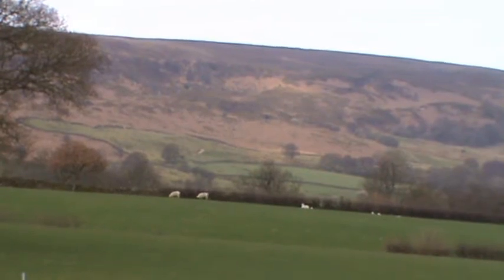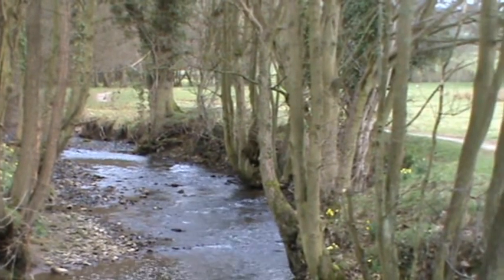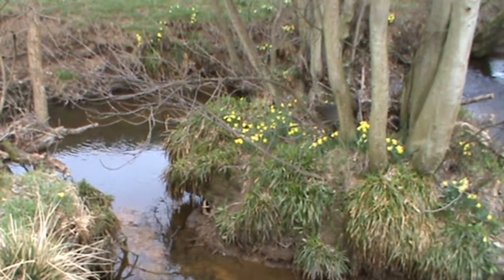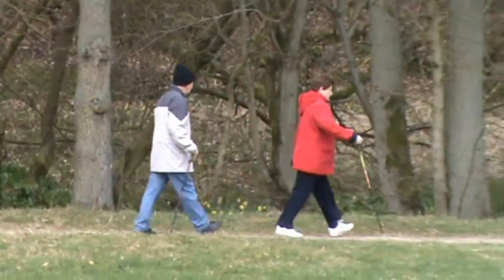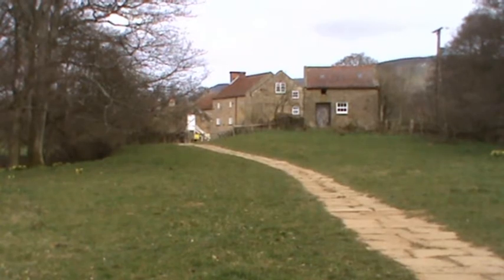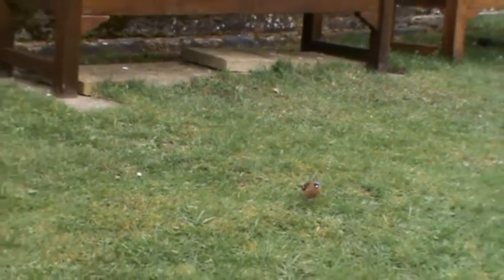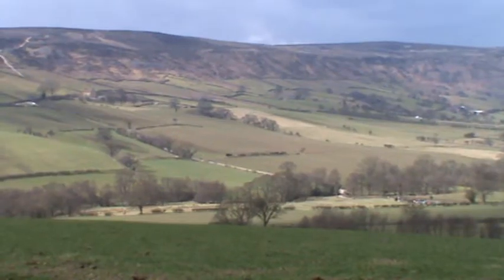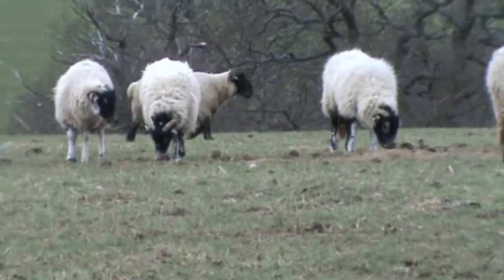North York Moors Country Walk - Farndale Daffodils Walk round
Our video is a guided walk of the Farndale Daffodils in the North York Moors from Low Mill to Church Houses and return along the top of the valley. The first part of the walk to Church Houses is suitable for wheelchair users.

The video is taken from the website of 'JR Hackney', otherwise known as 'The Taxi Driver'. Providing you with free information on a whole host of walks around the country that we have undertaken and recommend to you.